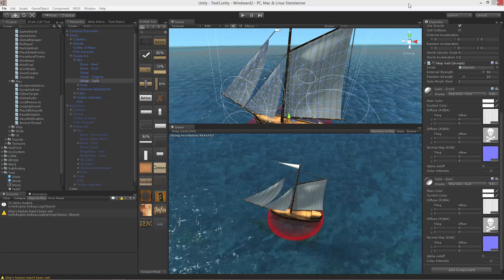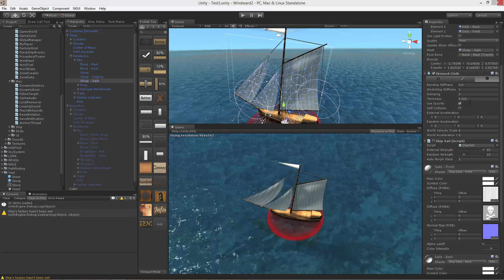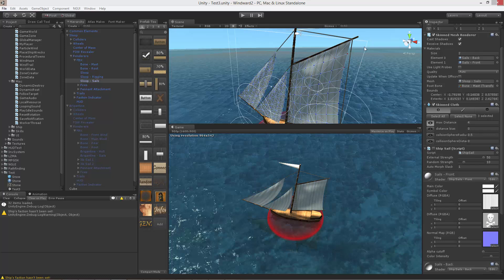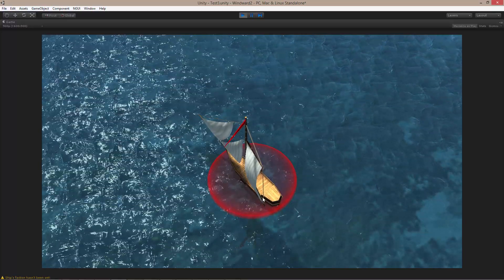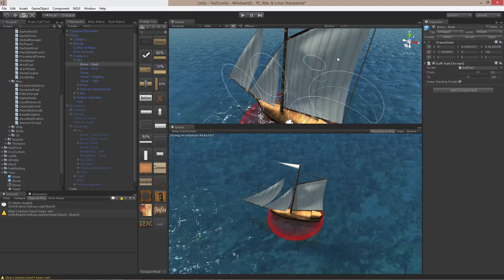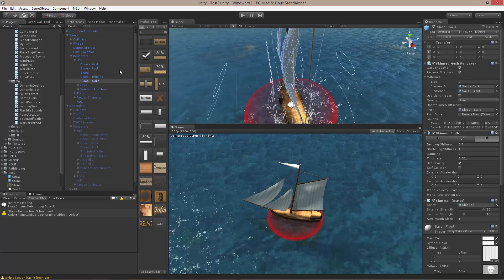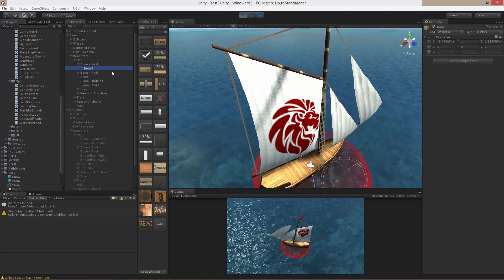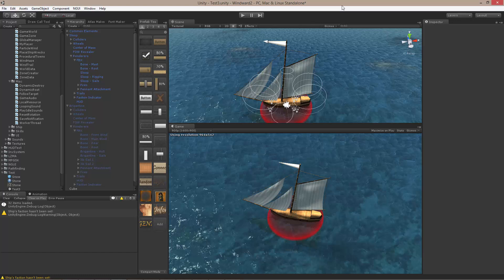Skinned Cloth Sails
Explanation of how I got nice looking sails using Unity 4's Skinned Cloth.